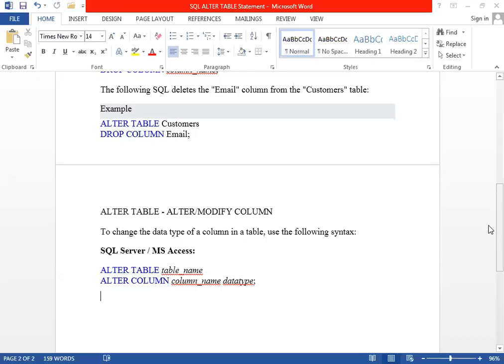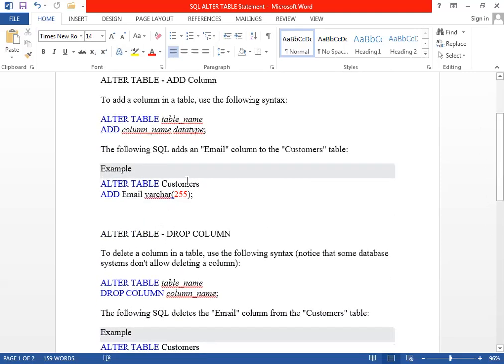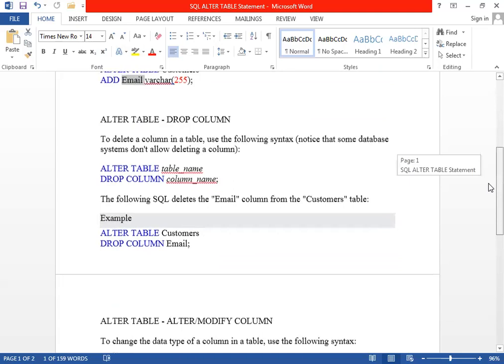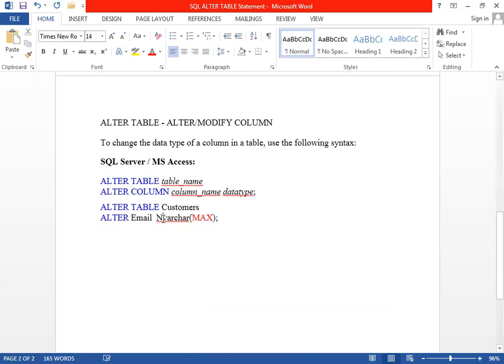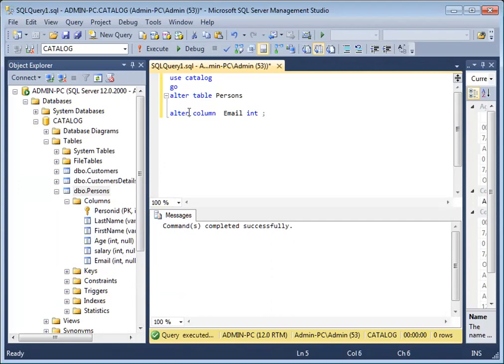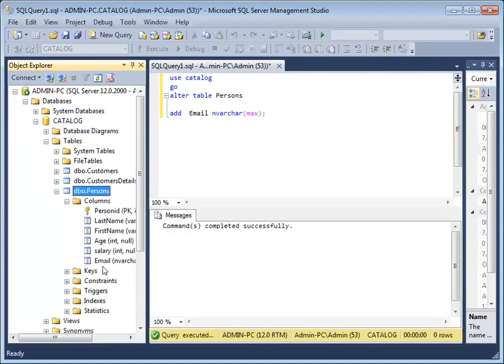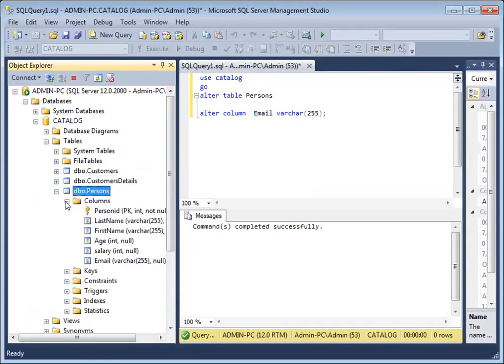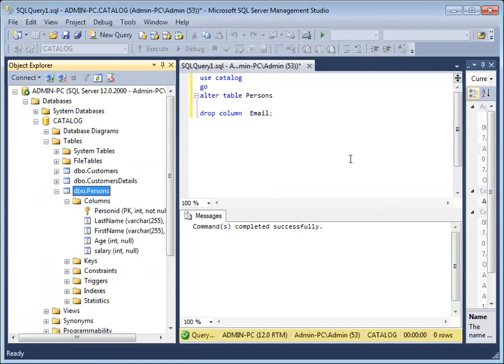alter table in sql